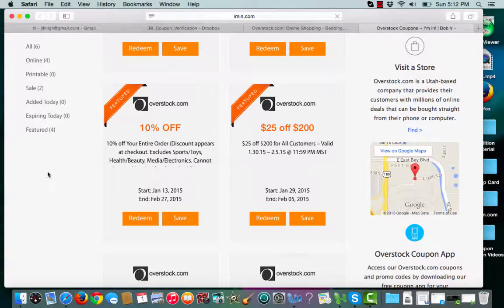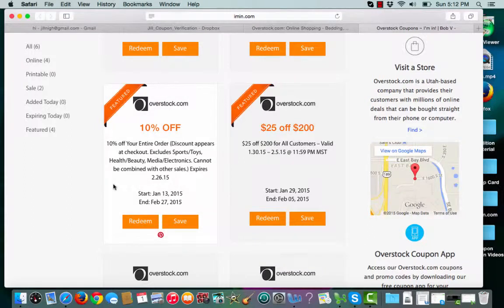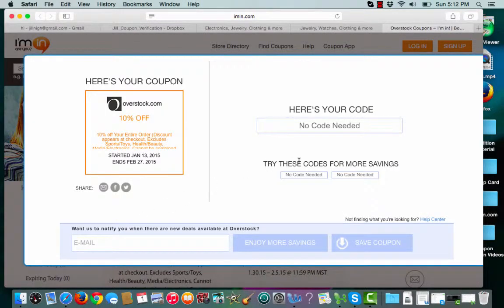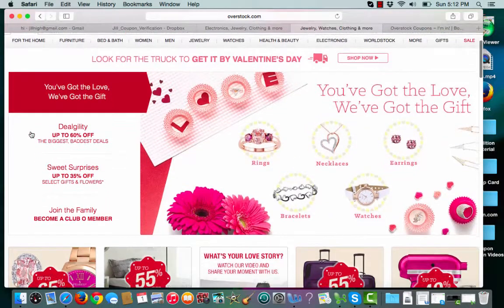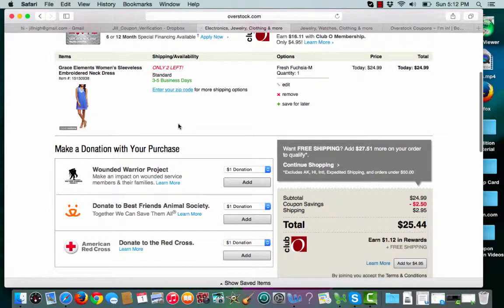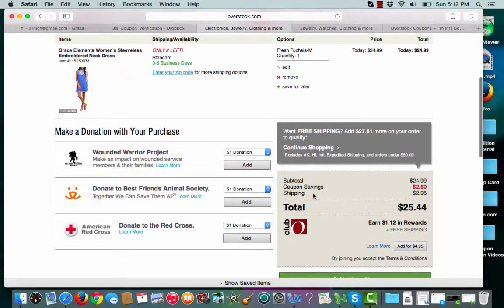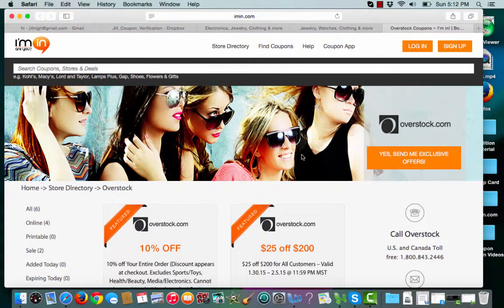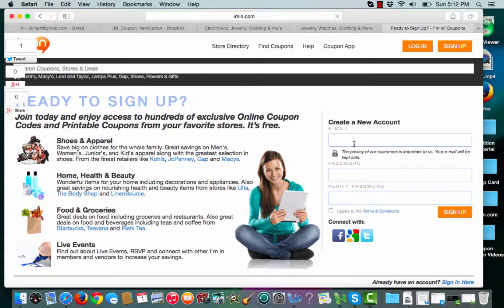Overstock Coupon verification by I’m in!